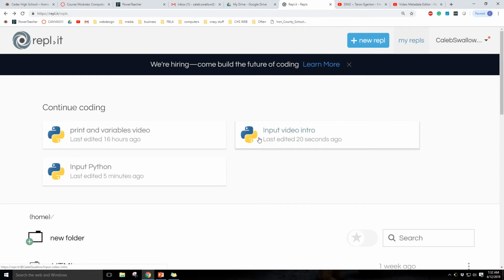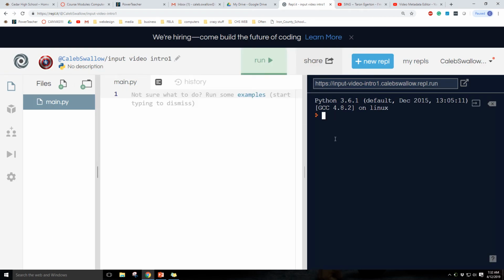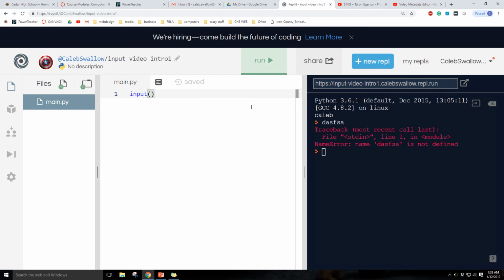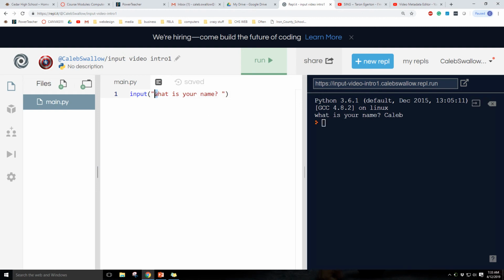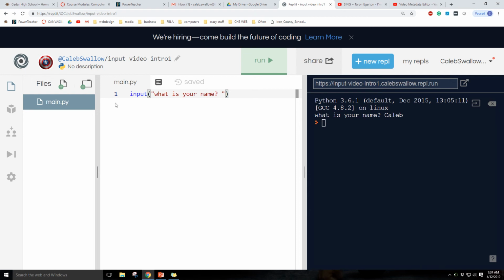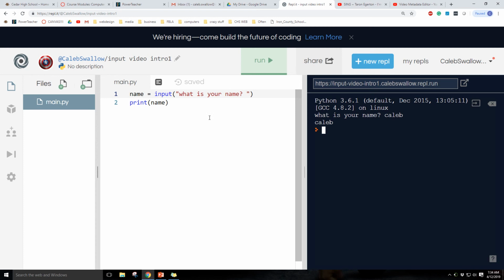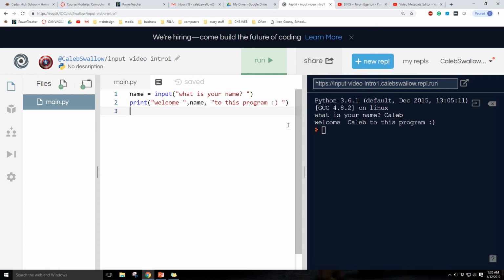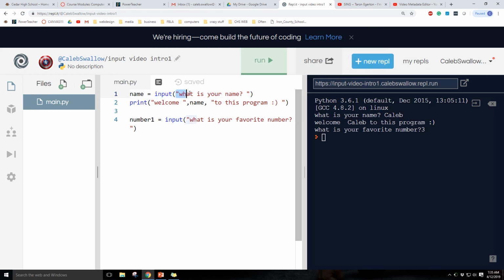input walk through